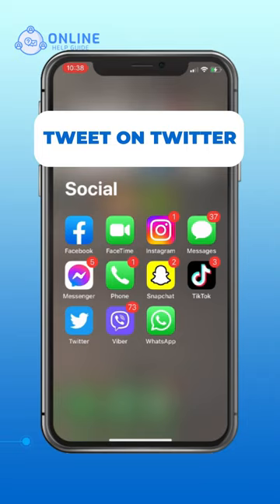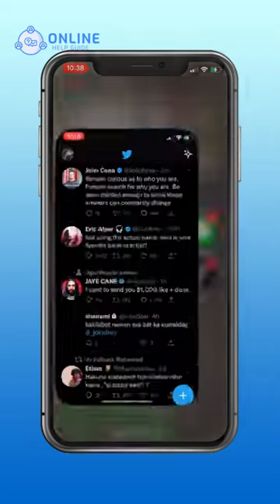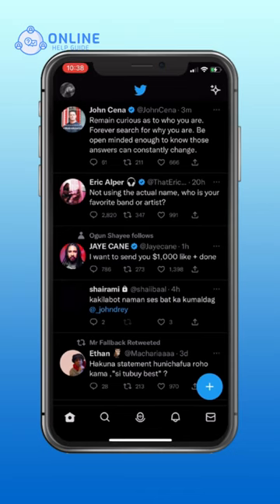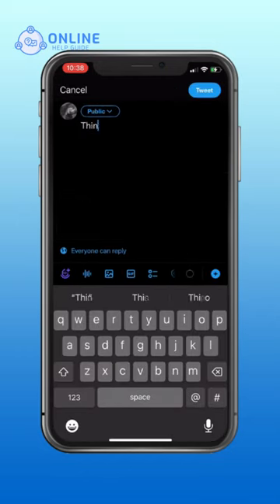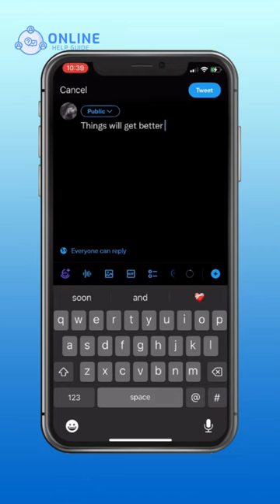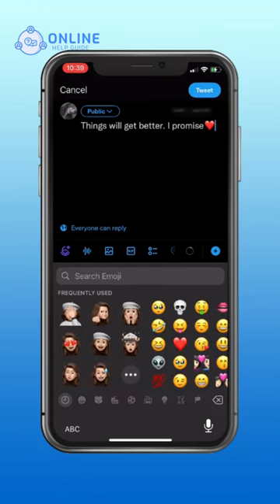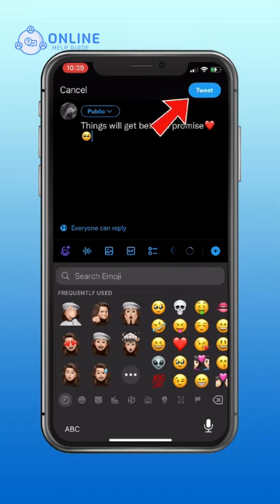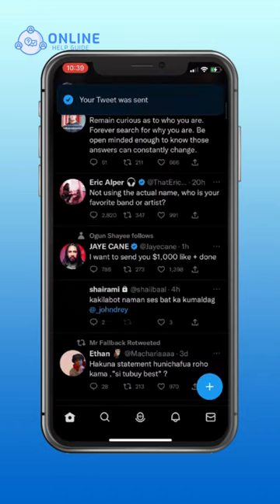How to Tweet on Twitter | Twitter Guide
Ready to share your thoughts with the world on Twitter? This video tutorial will demonstrate how to tweet. Learn how to compose and publish tweets, including text, images, and hashtags, and engage with your followers through your posts. Watch this video and learn how to tweet on Twitter.